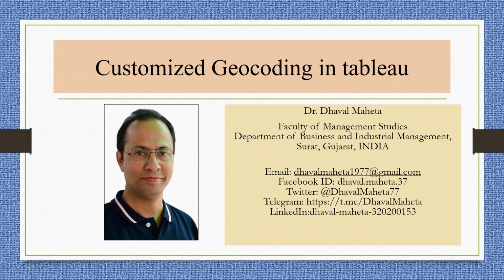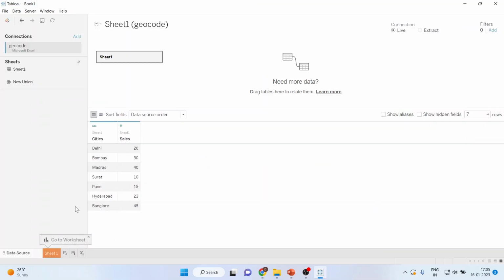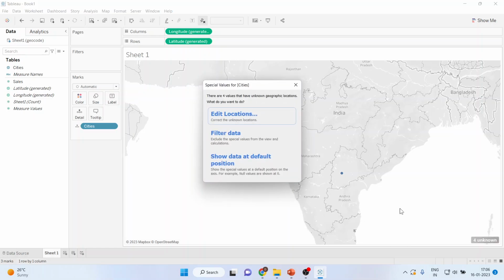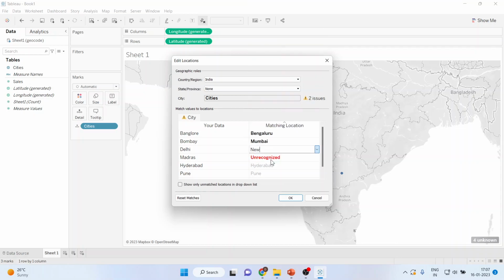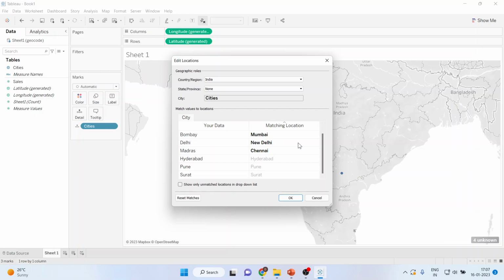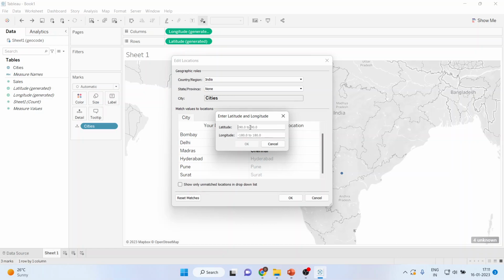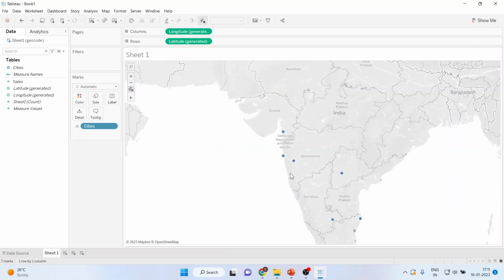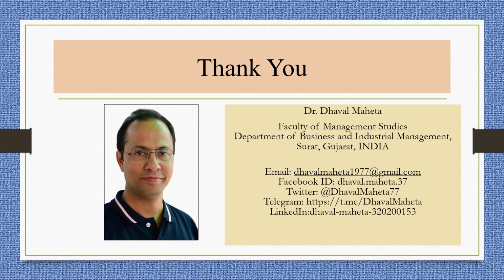72. Customized Geocoding in Tableau || Dr. Dhaval Maheta